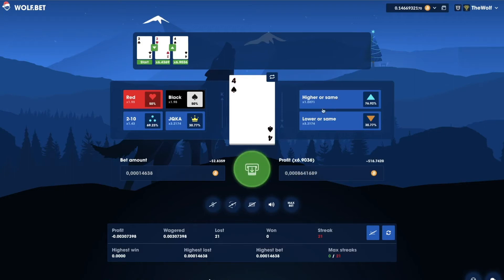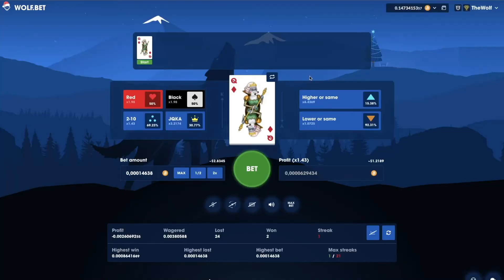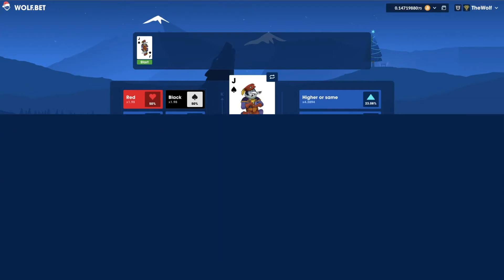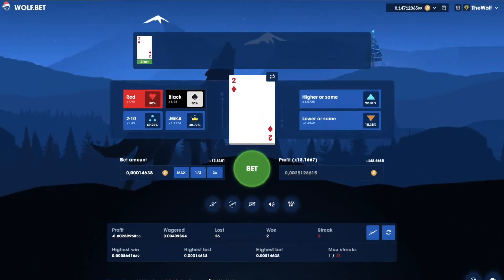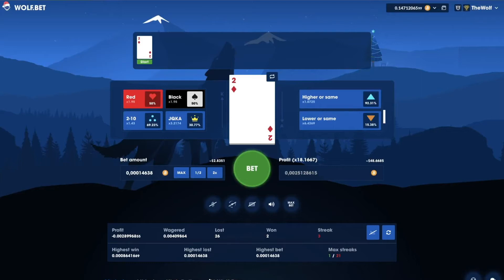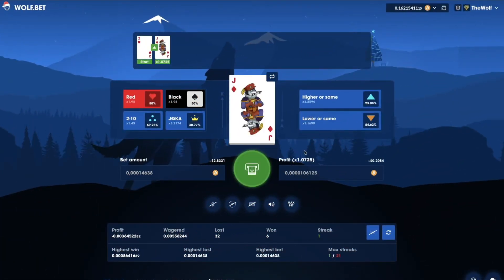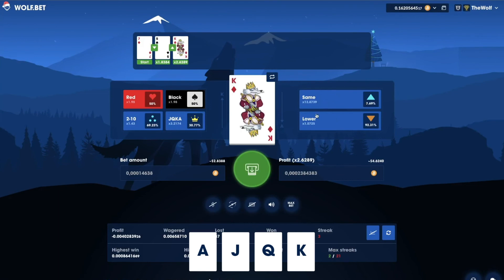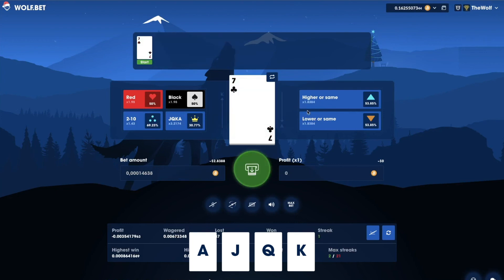A quick guide to Hilo Game / How to play Hilo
In this video we teach you how the Hilo game (High Low) game works!

This game has been around for quite sometime and we, at wolf.bet, improved it by adding additional features.

In this guide we teach you the game mechanics. Enjoy!